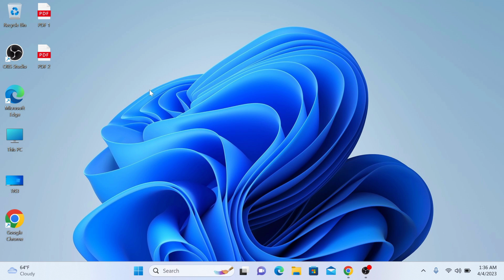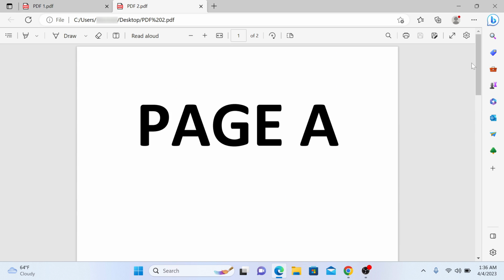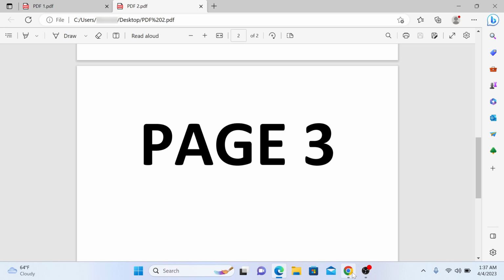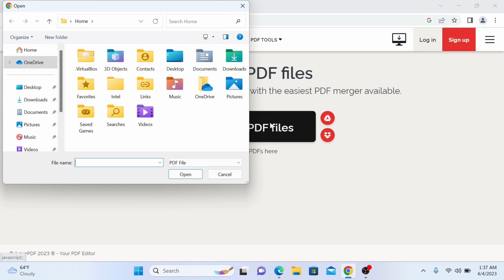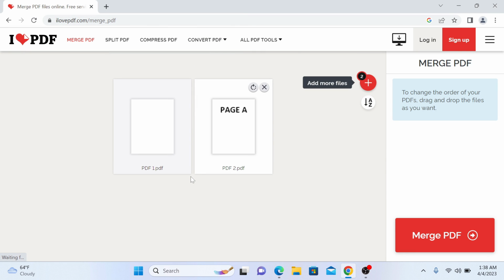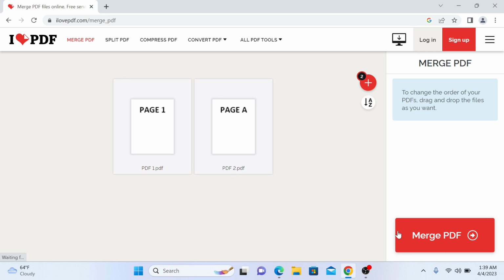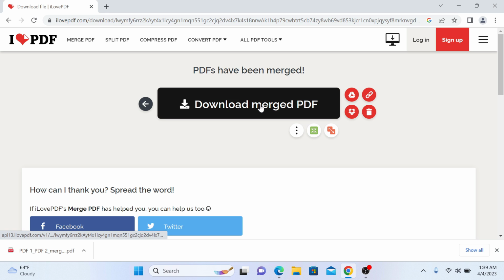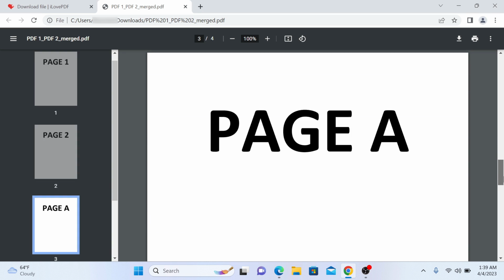How to Merge PDF Files into One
This video guides about how to merge pdf files into one.

Merging multiple pdf files means adding two or more pdf files into a single pdf file.

Although there are several ways to merge PDF files together, we'll utilise an online application because it's quick and simple.

Online Tool to Merge PDF Documents

This online PDF Merger Tool can be used on both a laptop and a mobile phone.

So that's how you can merge pdf files into one.

Cheers :)